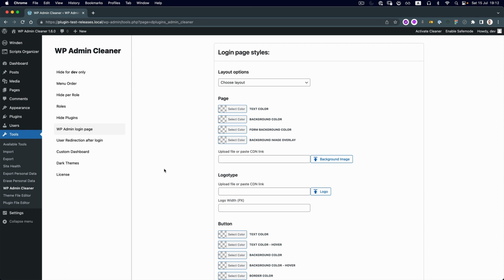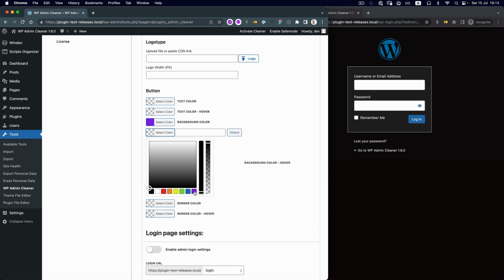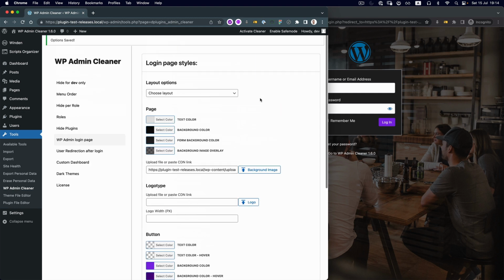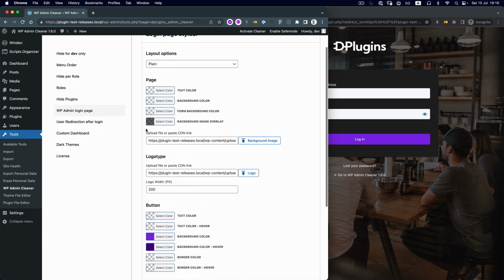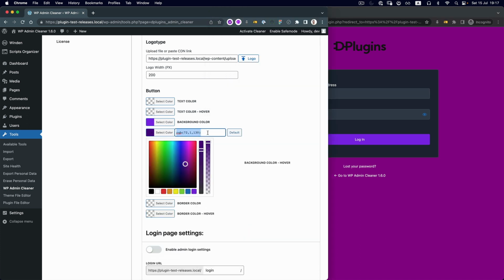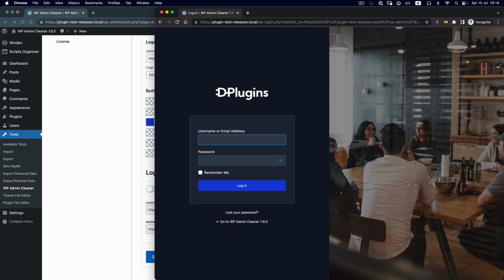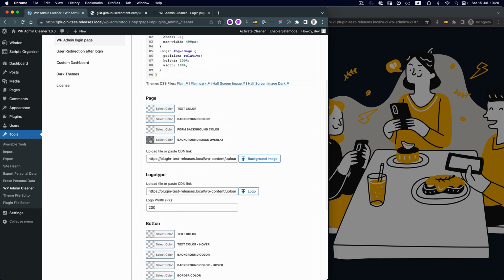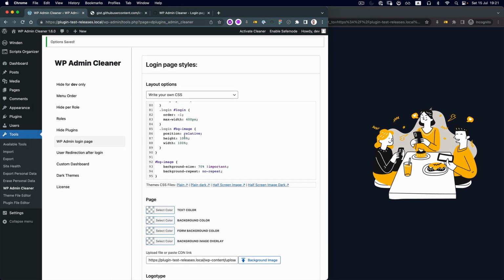Design custom Wordpress login page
WP Admin Cleaner gives you real control over the WordPress admin — personalize the dashboard and menus, hide specific plugins, secure your login URL, add dark themes, and inject custom admin CSS.

Design a Custom WordPress Login Page — No Code Needed (WP Admin Cleaner)

Turn the default WordPress login screen into a fully branded page — colors, background image, logo size, button styling — using visual controls, ready-made themes, or your own custom CSS for full control.

In this video:
• Set page text color, background color, and form background
• Add a background image with adjustable overlay darkness for readability
• Resize the logo correctly (both width and height fields)
• Apply predefined themes (Plain Light, Plain Dark, Half-Screen Image light/dark) as a starting point, then override individual settings
• Style the login button, borders, and hover states
• Use the free GitHub Gist starter CSS instead of writing from scratch
• Fine-tune with custom CSS — background-size, background-repeat, and more

⏱ Chapters
0:00 The default WordPress login page
0:18 Text and background colors
1:06 Form background color
1:22 Button styling
1:55 Add a background image + overlay
2:25 Upload and resize the logo
3:27 Predefined themes as a starting point
5:38 Half-screen image theme
7:04 Starter CSS from GitHub Gist
7:37 Fine-tuning with custom CSS